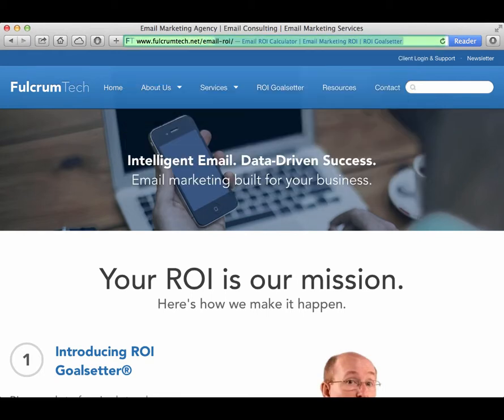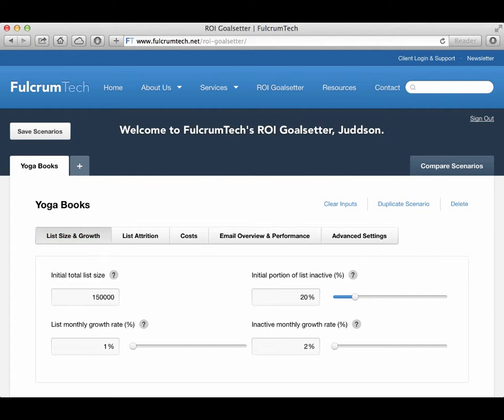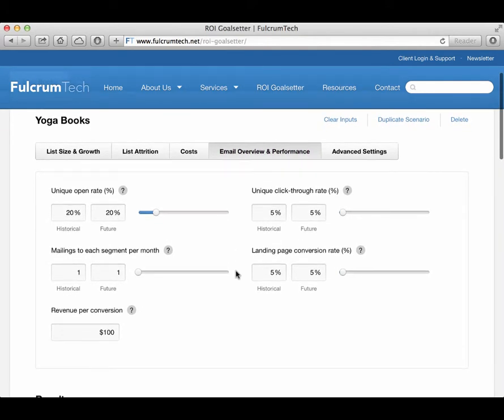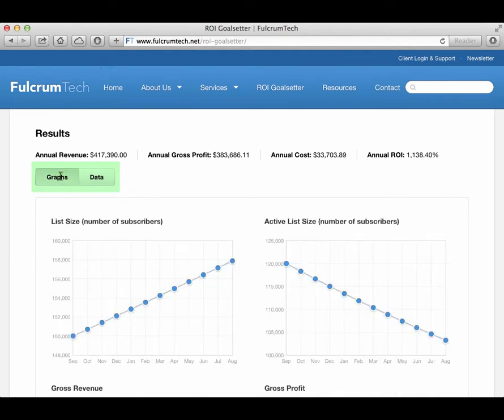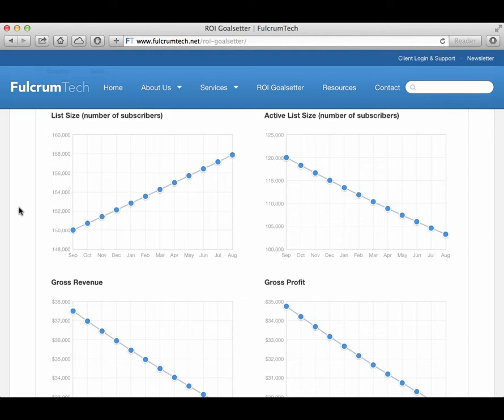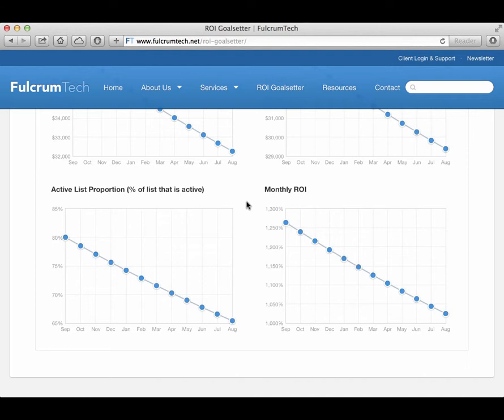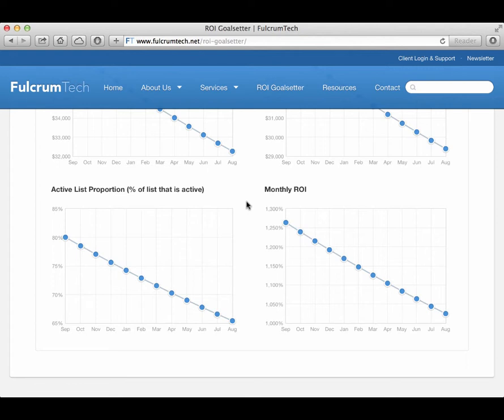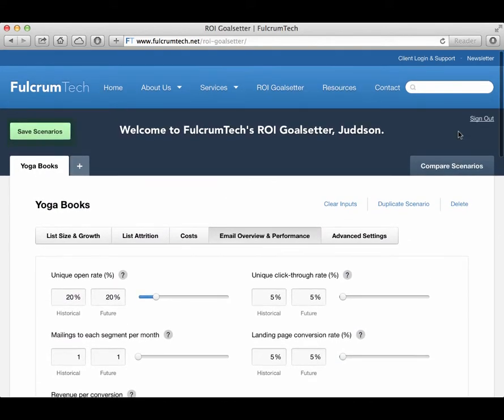Email Marketing | ROI Goalstetter Tutorial, Part 2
ROI Goalsetter is an email marketing tool to help businesses drive more revenue from email. By using ROI Goalsetter, marketers can quickly identify new email marketing opportunities, build and test multiple scenarios to easily compare results and export the data directly to your computer. Setup is easy. Simply provide the information about your current email program using the easy-to-follow instruction guide. Then, using the interactive sliders you can easily adjust key metrics to find out what changes have the biggest impact on the bottom line.

Sign up for your free email marketing ROI Goalsetter account to get started.

Video Description:
In this episode you will learn how to:

1. Review and edit your assumptions
2. Interpret your model's charts and data table
3. Export your data